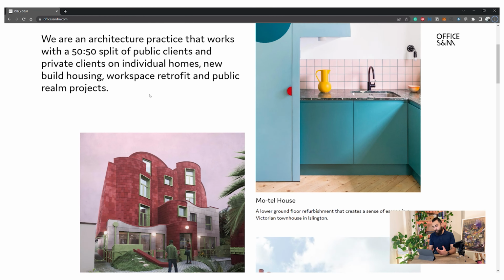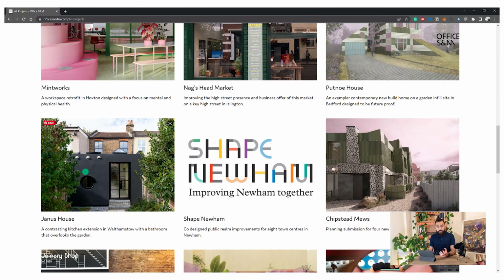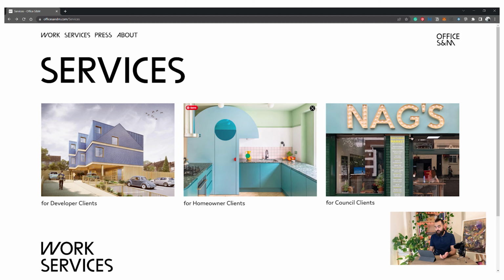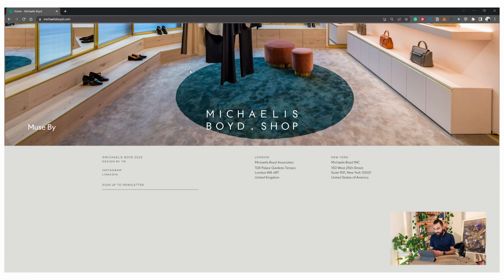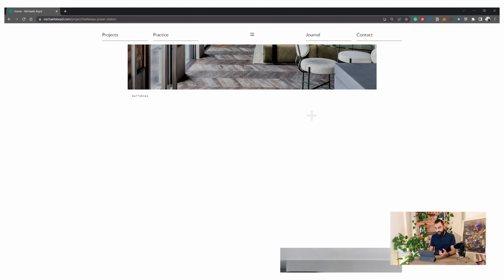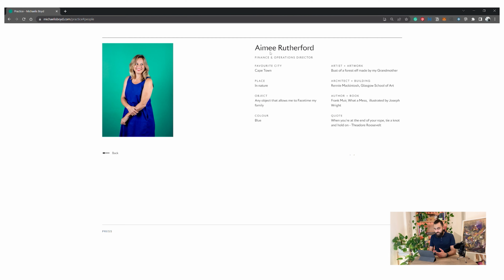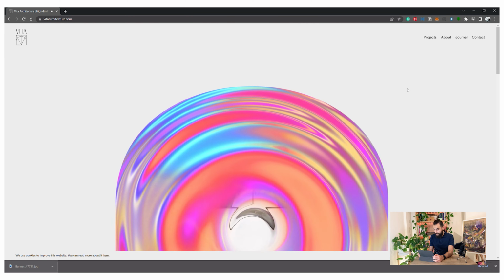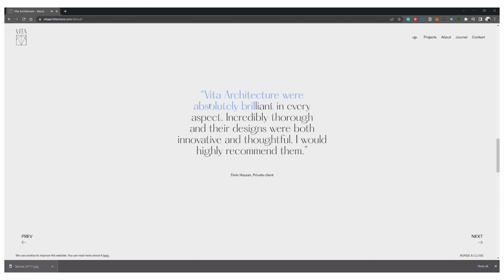Award Winning Architect Websites Review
In this video I share 3 inspiring websites from architecture practices based in the UK and talk about the elements which work and not work in their design. I talk about what has made these examples very special and how you can learn to design your own website.

Sign up to my newsletter “Sunday’s Pivotpoint” where I talk about architecture and entrepreneurship as well as its merge with Tech

TIMESTAMPS
00:00 Intro
02:09 Office S&M
05:29 Michaelis Boyd
08:50 Vita Architecture

I'd love to hear from you so please send me a line to and I will get back to you very soon!